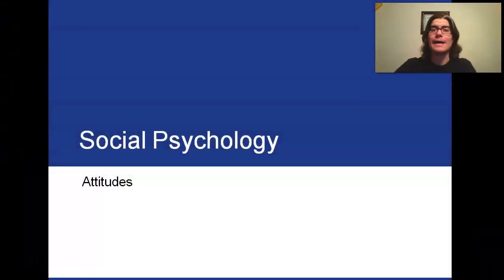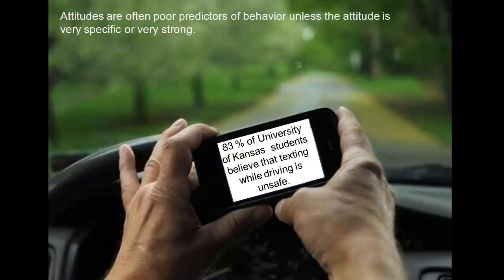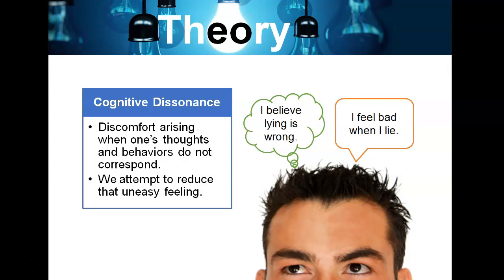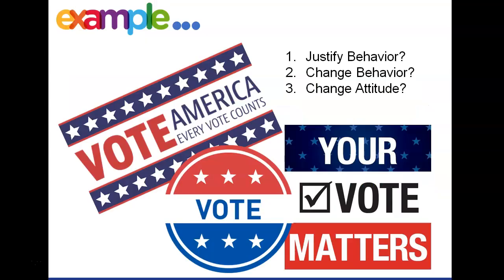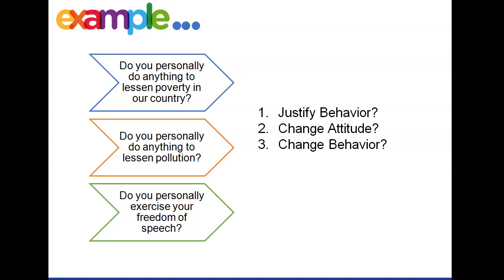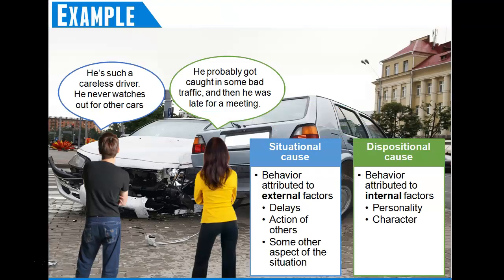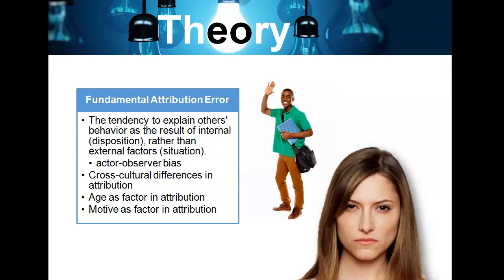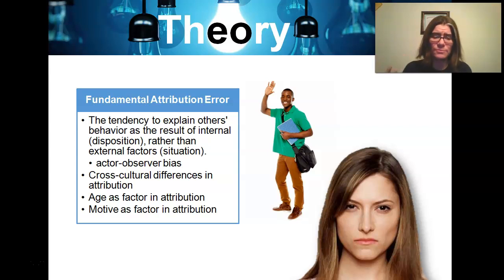Social Psychology: Attitude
This video covers the concept of attitudes and the fundamental attribution error in Social Psychology.